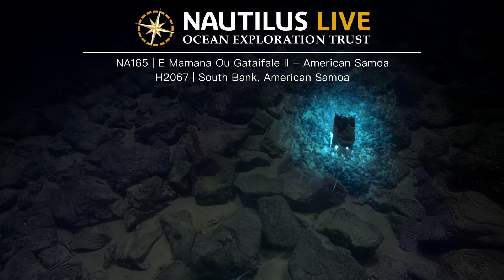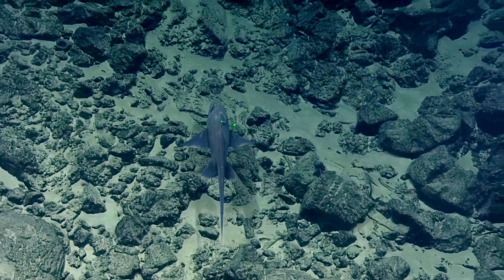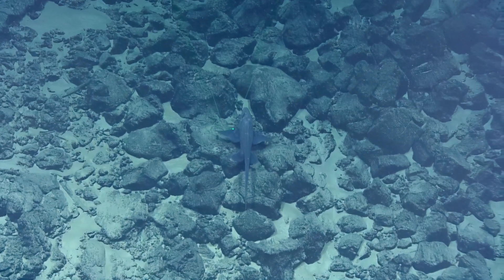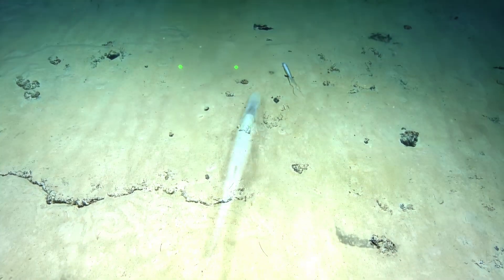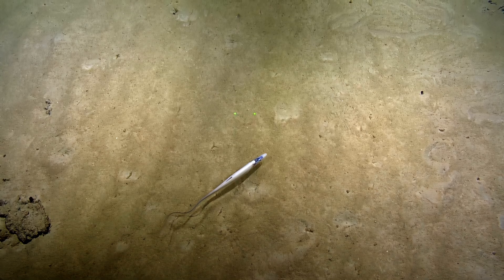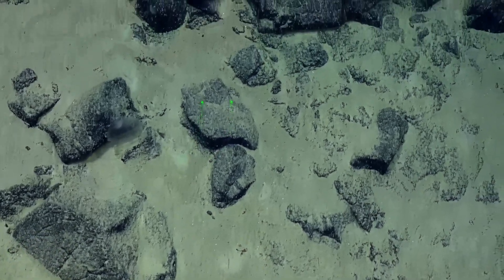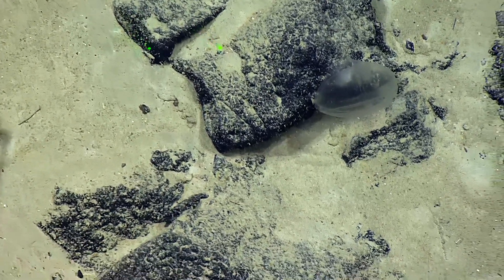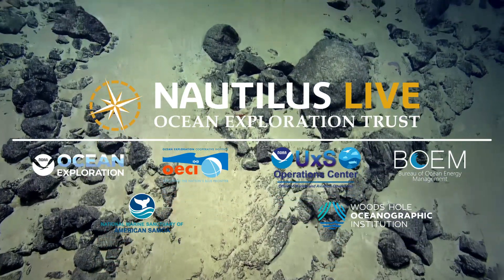Chimera and Friends in American Samoa | Nautilus Live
Our Corps of Exploration spotted a variety of deep-sea fish and invertebrates while exploring a seamount in the southern region of American Samoa waters during the E Mamana Ou Gataifale II (NA165) expedition. At almost 2,000 meters deep, the team spotted a chimera- also known as the “ghost shark” because it’s closely related to sharks. Next, spot a halosaur, an eel-shaped fish found only in the benthic regions of the ocean. Along the slope the team spotted a unique-looking tunicate (aka filter feeding marine invertebrate) whose semi-translucent football-shaped form nearly blended in with the seafloor. These videos remind us of the beautiful diversity found in the deep ocean of South Pacific and how important it is to keep exploring in and around the National Marine Sanctuary of American Samoa.

The E Mamana Ou Gataifale II expedition was led by Ocean Exploration Trust and funded by NOAA Ocean Exploration, NOAA Office of Marine and Aviation Operations Uncrewed Systems Operations Center, and the Bureau of Ocean Energy Management via the Ocean Exploration Cooperative Institute in partnership with the National Marine Sanctuary of American Samoa and with support from Woods Hole Oceanographic Institution and Air/Sea Heritage Foundation.